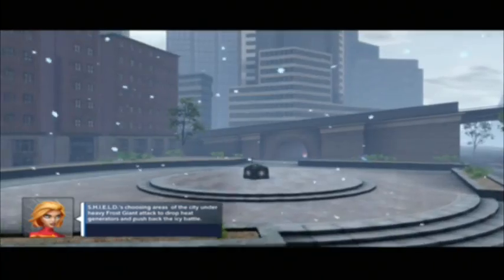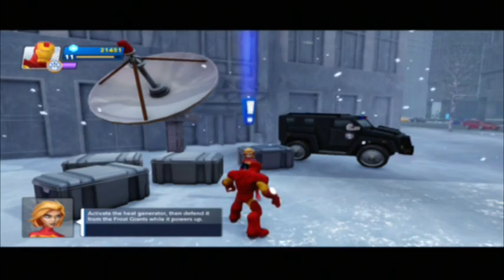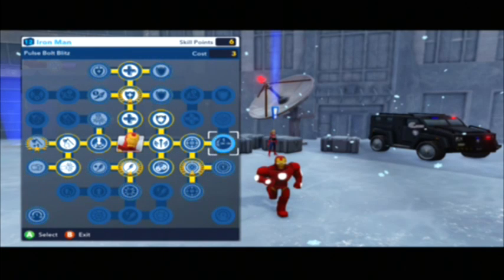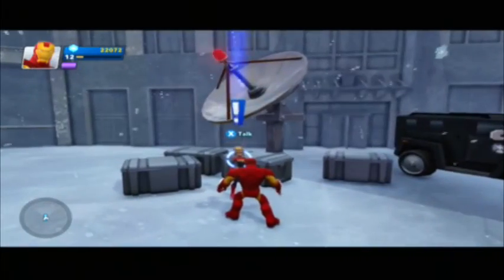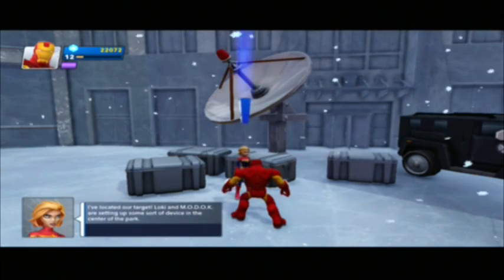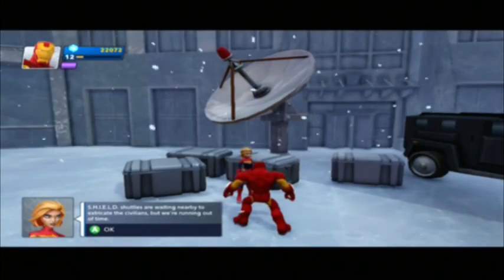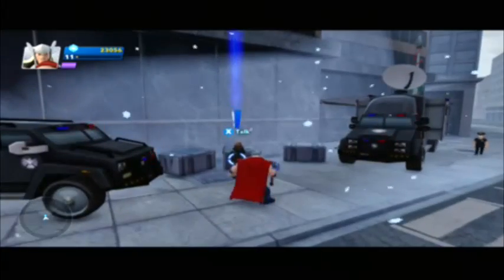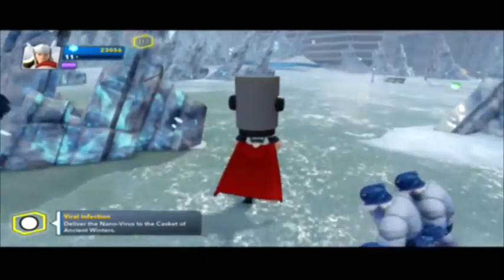Let's Play Disney Infinity 2.0 Marvel Super Heroes Pt. 8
THIS IS IT!!! :D